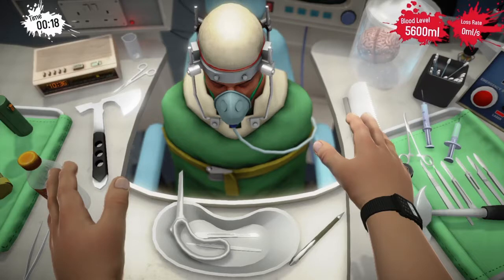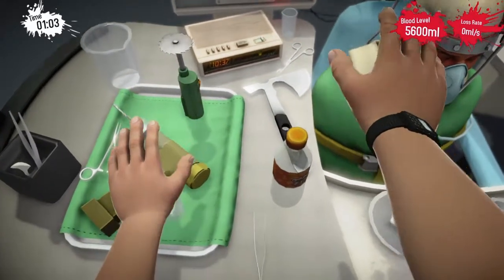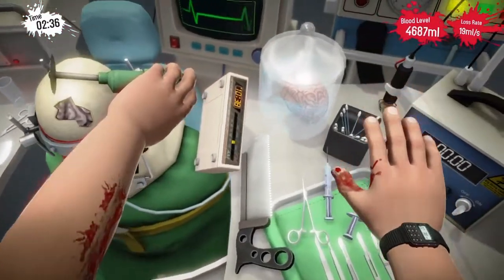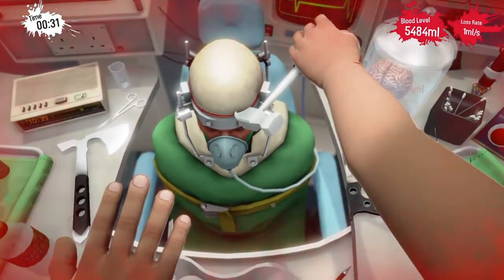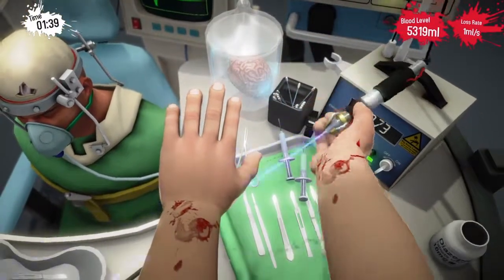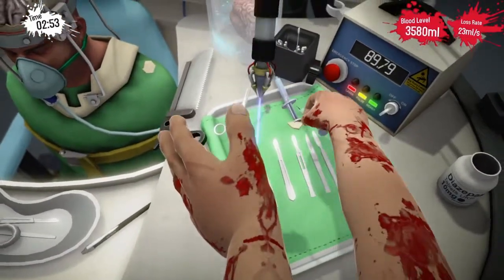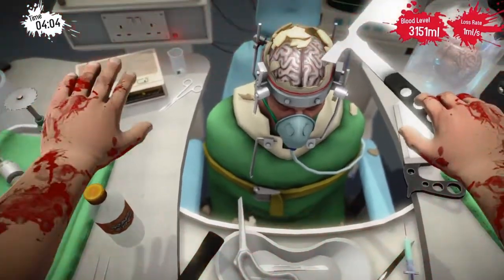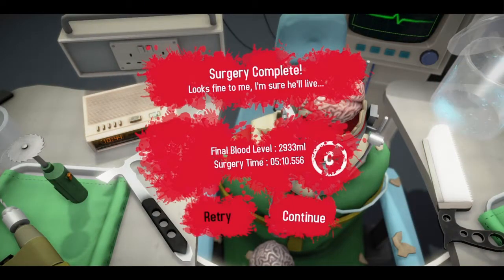Surgeon Simulator Brain Transplant